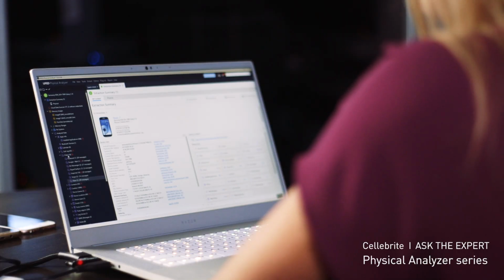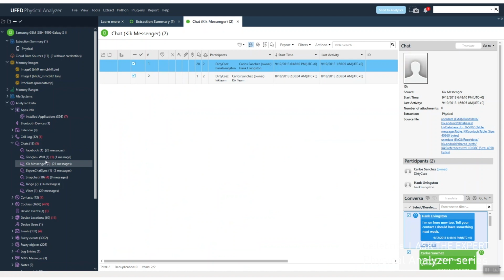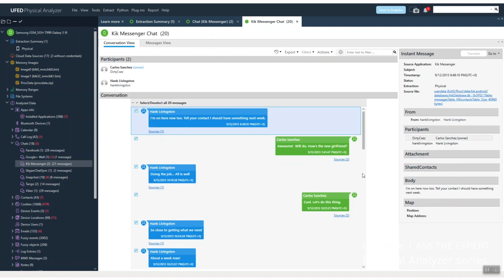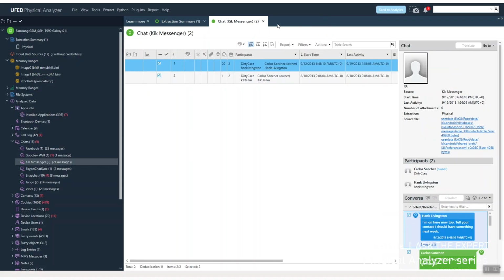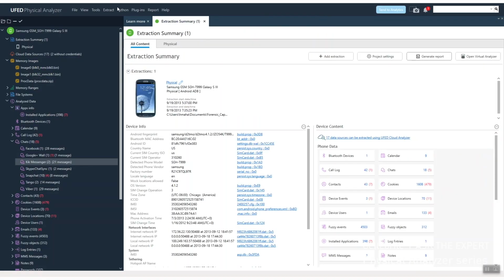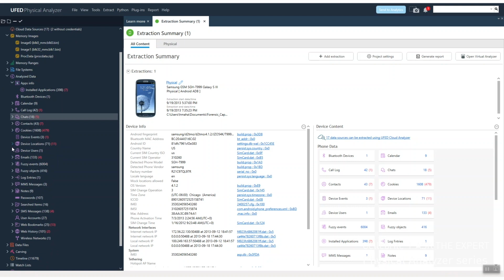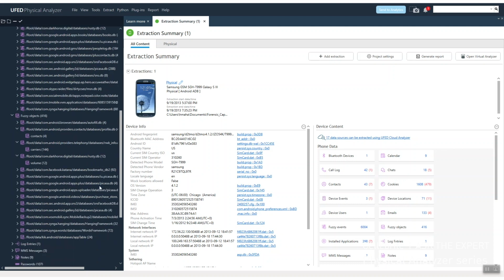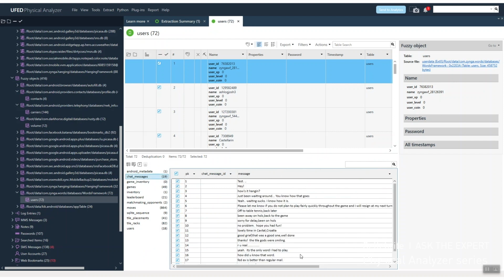Ask the Expert: How to Discover Artifacts in UFED Physical Analyzer by Heather Mahalik - Part 2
When you are examining a chat application, the “conversation view” may be extremely useful to add impact to the communication. I find this is much more helpful than a line-by-line view. Knowing how to add this data to your report is important.